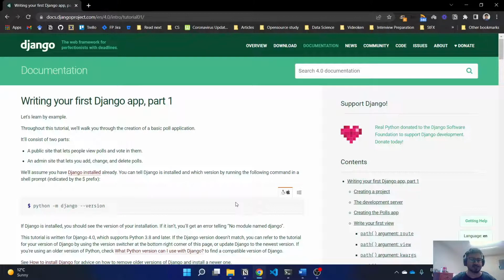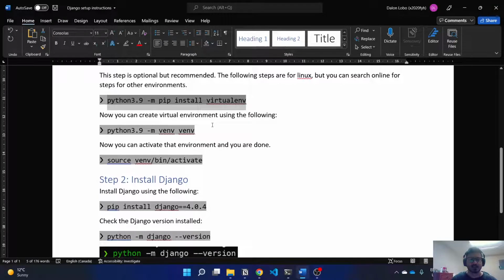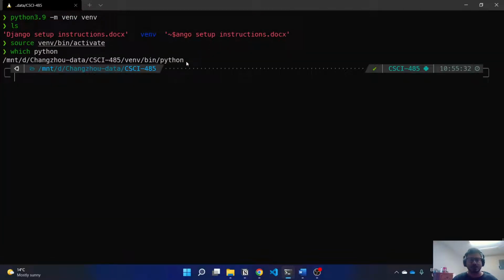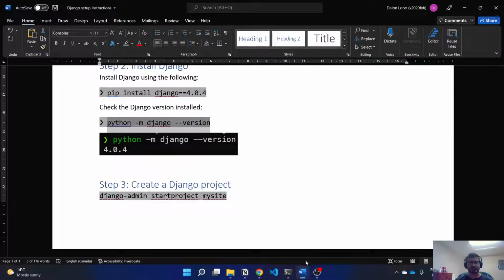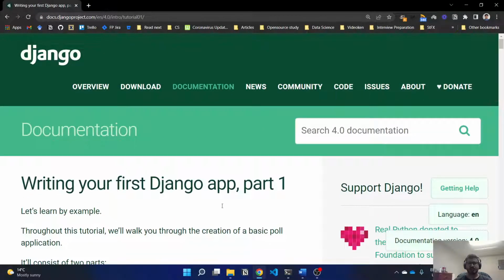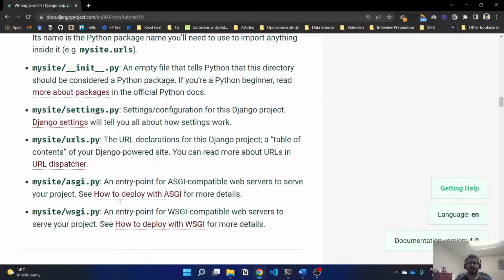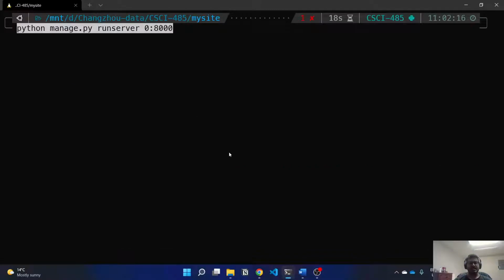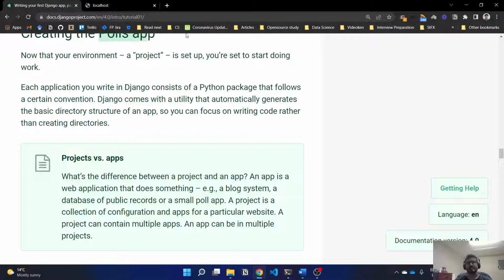Django Part 1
This video includes all the description about the django setup.